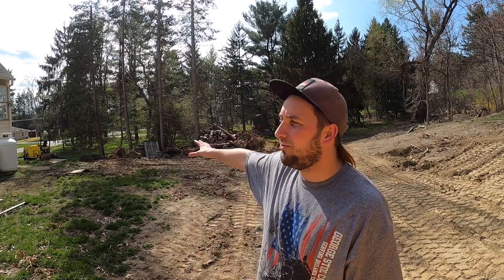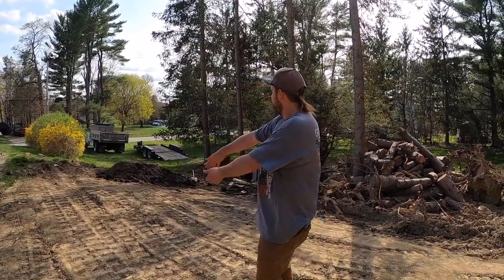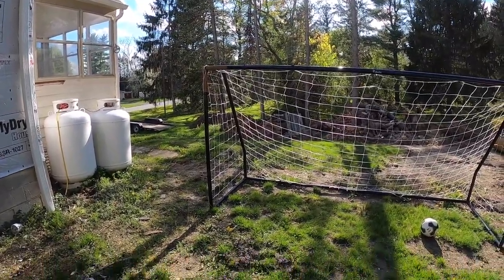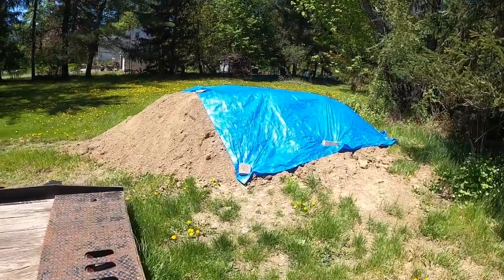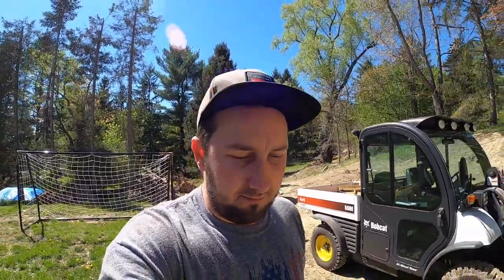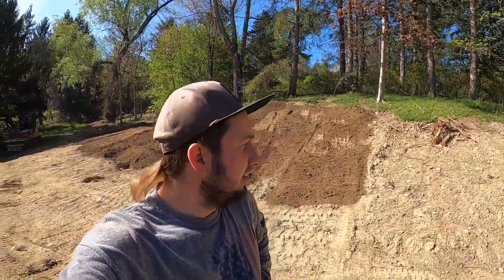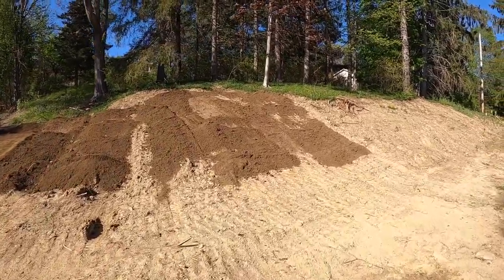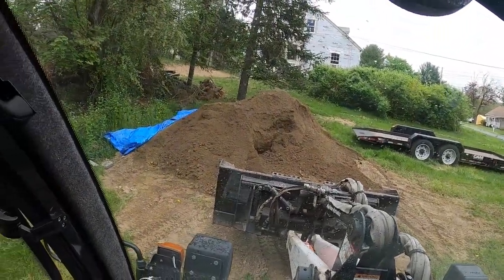DIY BACKYARD MAKEOVER PART 2